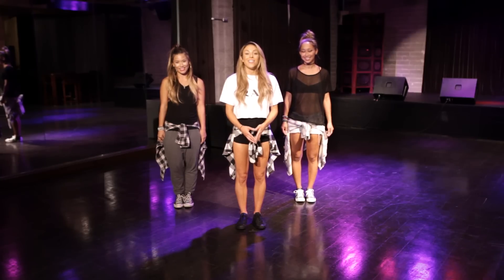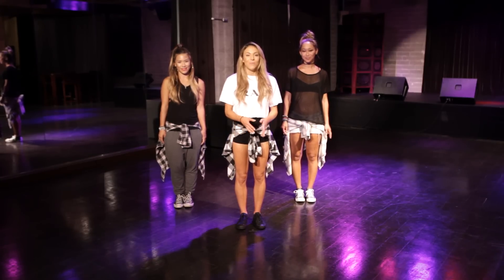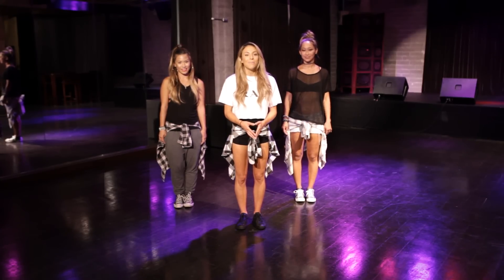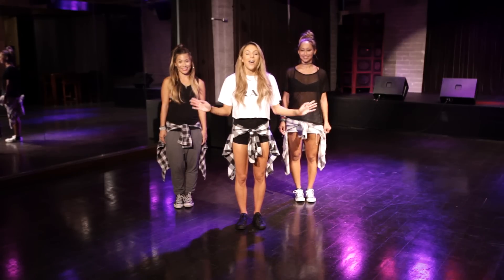Little Mix - Black Magic (Dance Tutorial) | Mandy Jiroux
A step-by-step choreography tutorial of the Little Mix "Black Magic" dance routine. Original choreography by Elizabeth Honan - this is my interpretation of her routine. I got a lot of requests to do this one, so I hope you like it!

Sign up to stay up to date on all my latest music & dance videos

The Official YouTube Channel of Mandy Jiroux